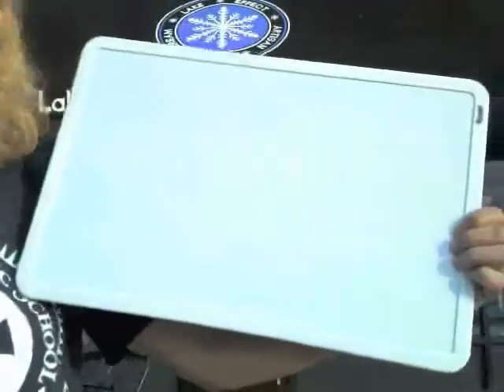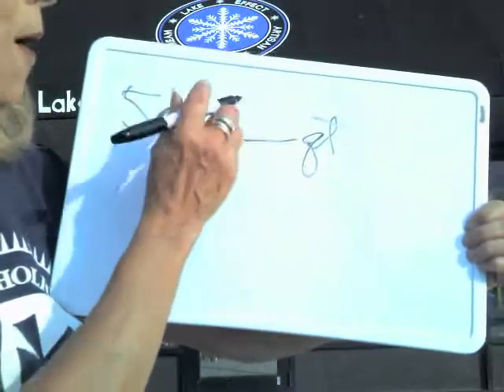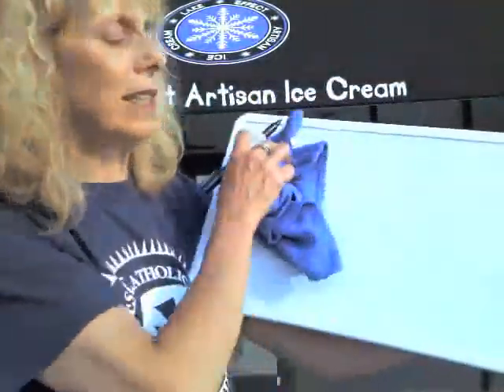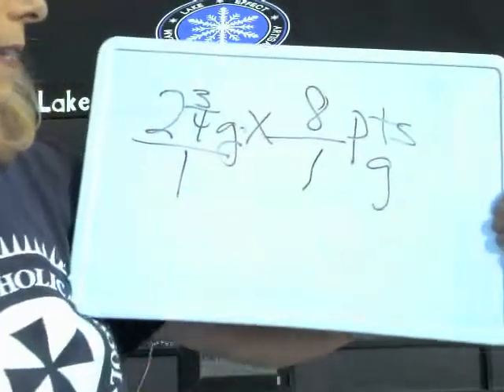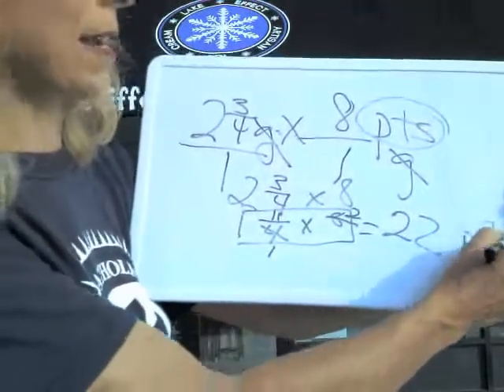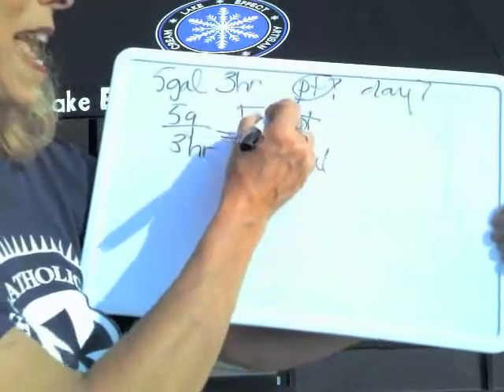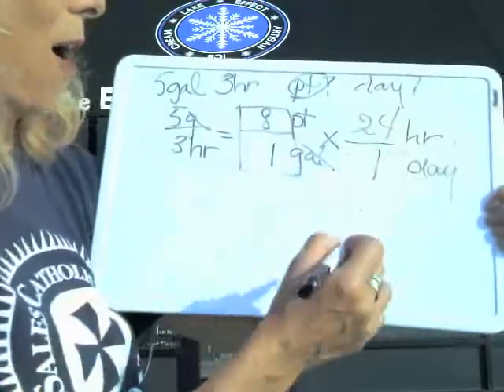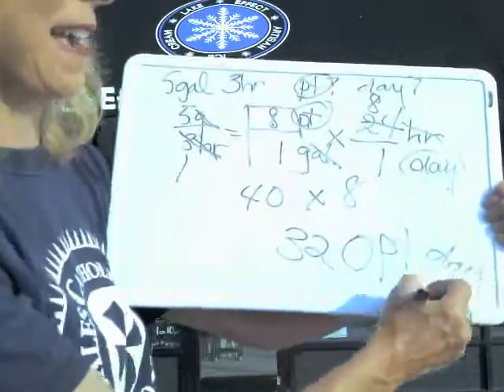Trek Team # 20 Converting units (Dimensional Analysis)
How to solve dimensional analysis math problem